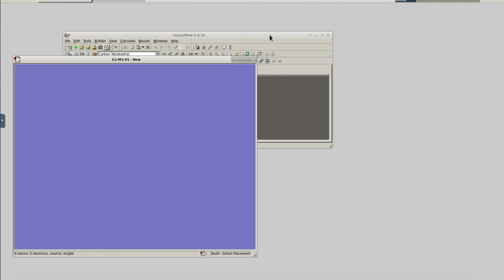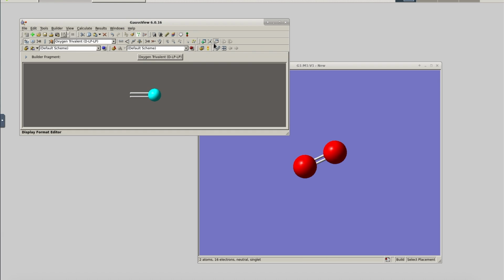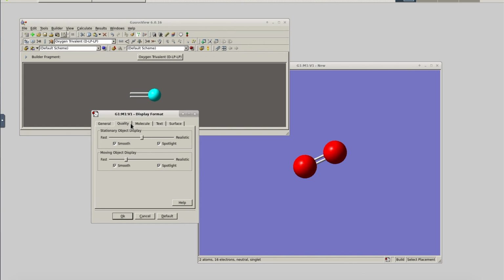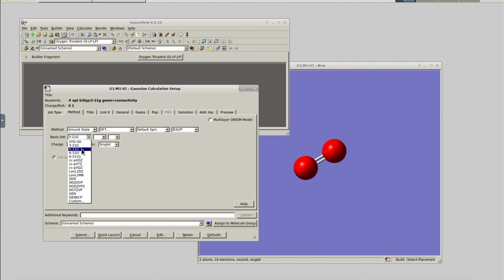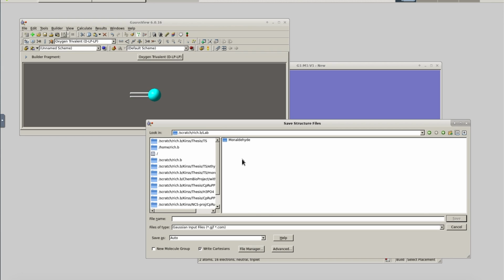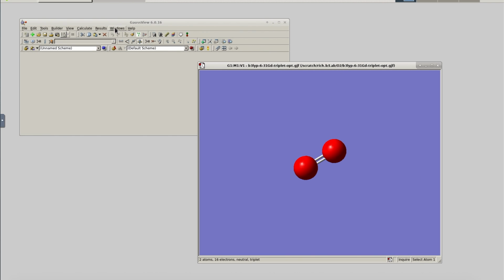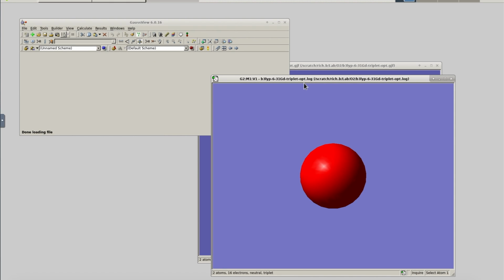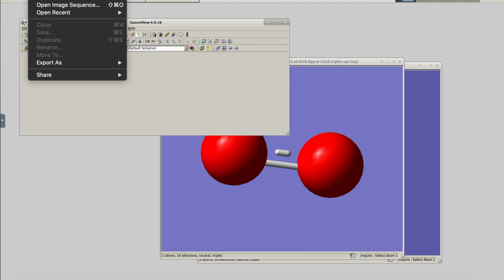Intro to Molecular Modeling Experiment A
0:00 - Building O2
0:50 - Altering molecule view
1:28 - Calculation setup
3:18 - Viewing results